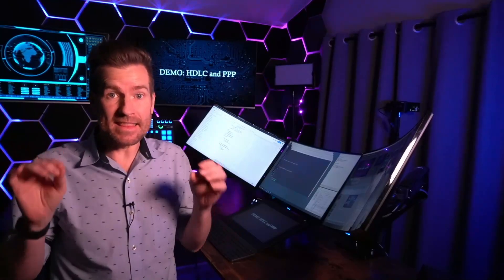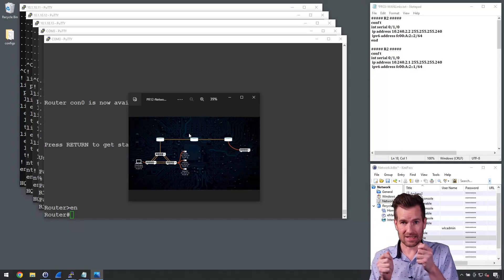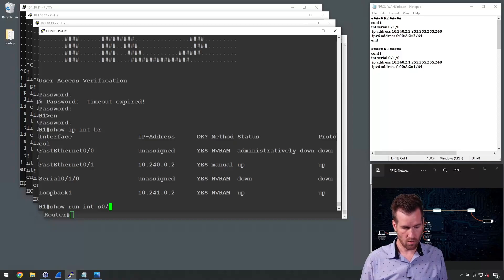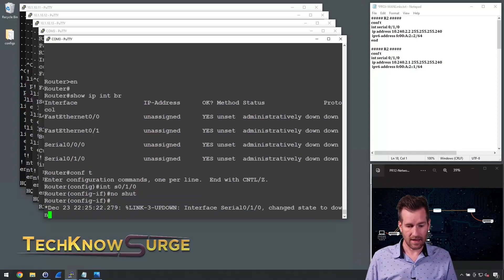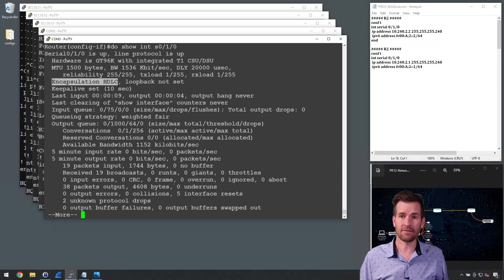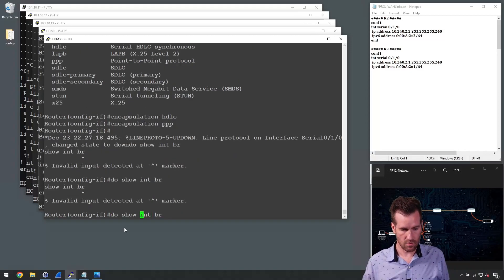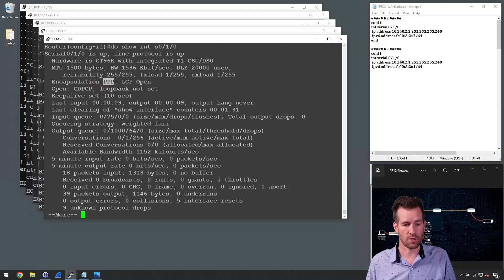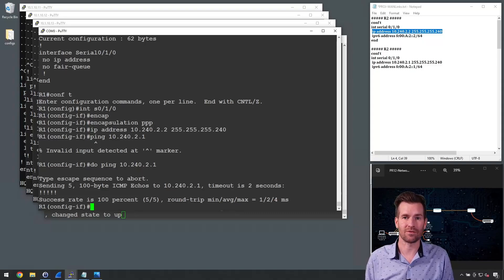CCNA WANs 2-2: DEMO: T1, HDLC, PPP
🛠️ Configuration Setup: Dive into the initial setup of Router 1 and Router 2, ensuring the serial interfaces are properly configured for communication.

📑 Encapsulation Types: Explore the differences between HDLC and PPP encapsulation protocols, and discover how to configure them on Cisco routers for seamless data transmission.

🔧 Interface Configuration: Witness the step-by-step process of bringing up the serial interfaces, resolving protocol mismatches, and ensuring consistency across both routers.

💡 Protocol Consistency: Understand the significance of matching encapsulation protocols on both ends of the T1 connection to avoid communication issues.

🚦 Layer 3 Configuration: Learn how to assign IP addresses to the serial interfaces, enabling data transfer and successful communication between Router 1 and Router 2.

🌐 Successful Connectivity: Experience the satisfaction of achieving successful connectivity between the routers, validating the effectiveness of the configured protocols.

Get ready to master WAN connectivity like a pro! 💻🚀